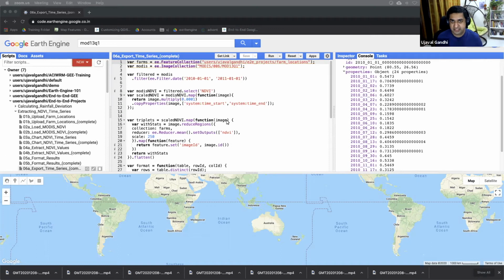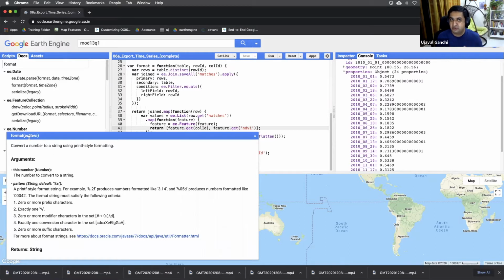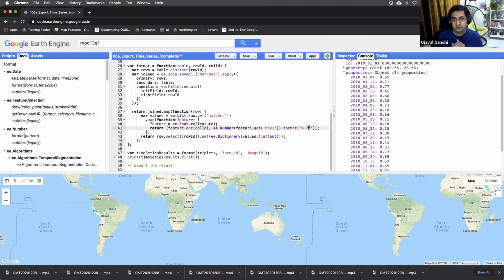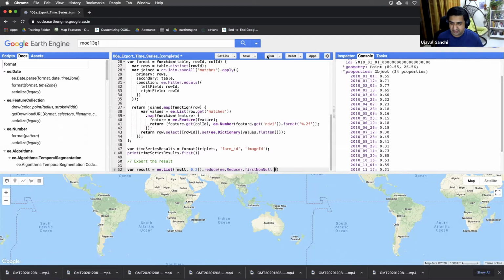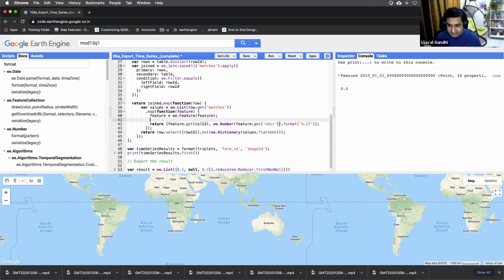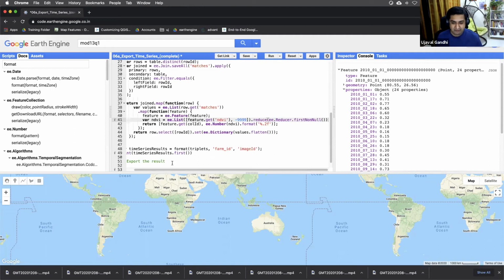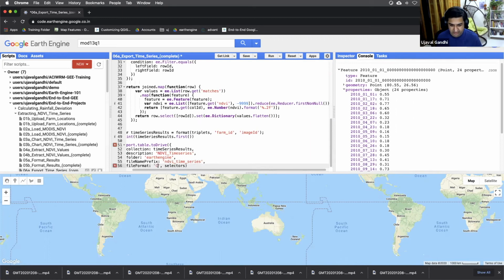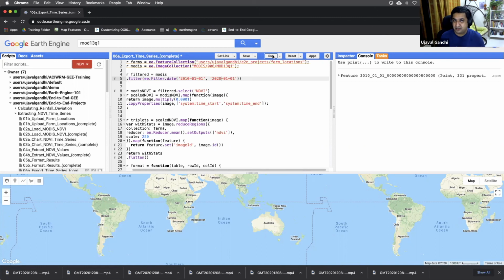Extracting NDVI Time Series - Part6 (Earth Engine Guided Project)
This series of videos will take you through the entire process of building a script for extracting a time-series of NDVI values from MODIS data.